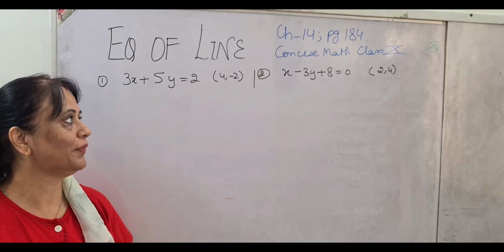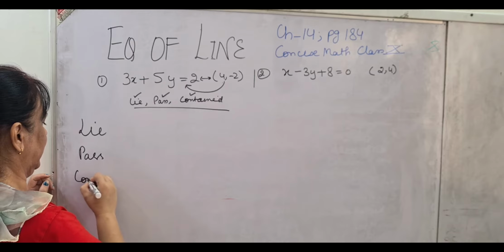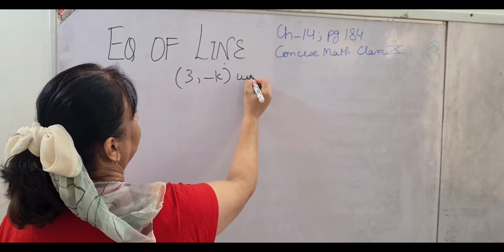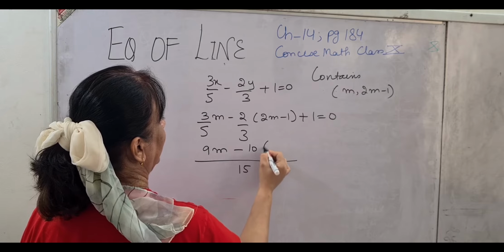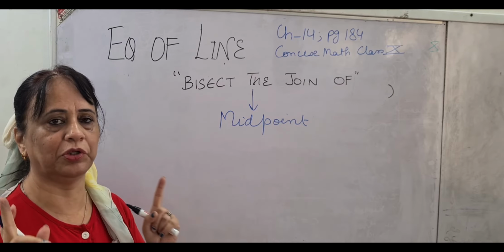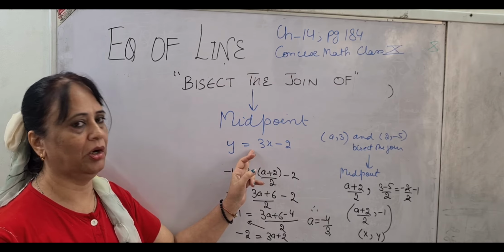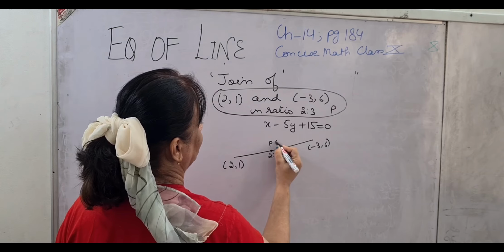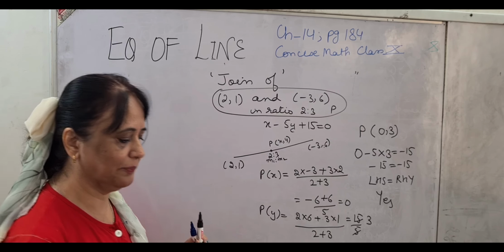21 July 2020